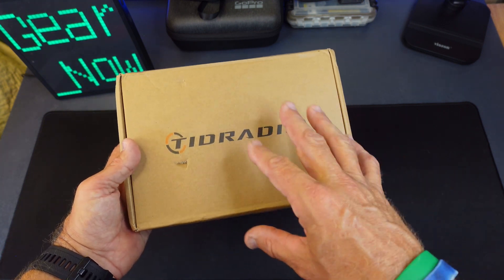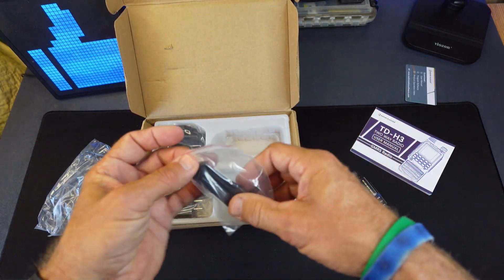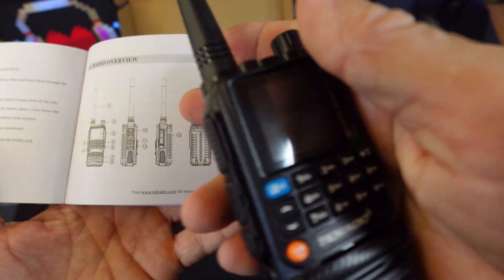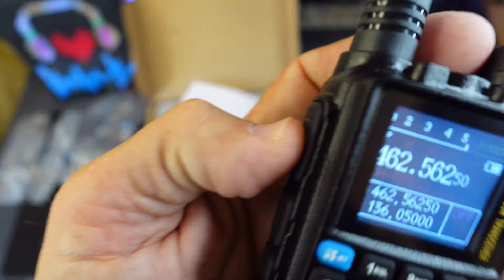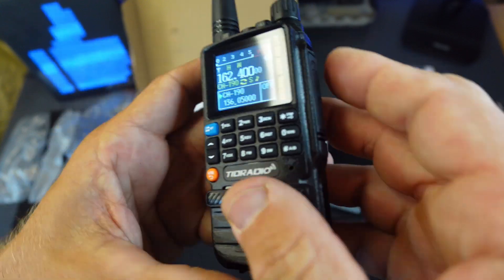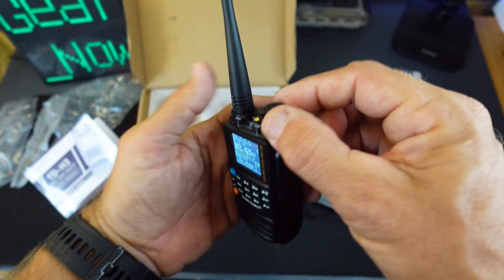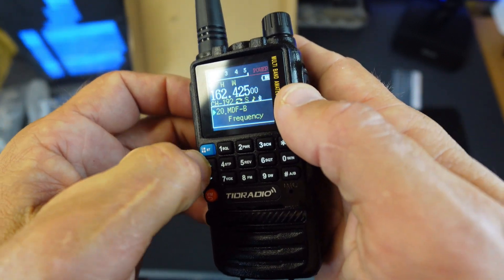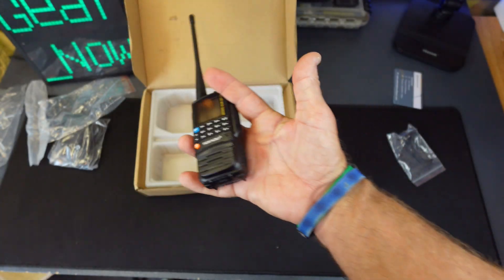TIDRADIO TD-H3 GMRS Radio Long Range Walkie Talkies - Review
*GMRS Radio*

TIDRADIO TD-H3 GMRS Radio Multi-Band Receiving Long Range Walkie Talkies,USB-C Programming & Charging,2500mAh Battery,AM/FM Reception,Wireless Radio Replication,DTMF NOAA VOX SCAN,Support Chirp
. We have a dedicated technical team who will provide professional support and make every effort to resolve any problems you may encounter.
🔺【Upgraded Based on User Feedback】 ① Battery issues: On April 15, the battery overheating problem was resolved.If you are experiencing any problems with the battery, we kindly ask you to please contact us through Amazon.
2️⃣【2024 New Radio】The TD-H3 GMRS radio is an affordable and high-performance two-way radio released by TIDRADIO in 2024. In addition to its basic functions, it stands out from other two-way radios due to its wide range of high-tech features. It is the FIRST RADIO to support USB-C data cable programming, which allows for updatable firmware. It also offers an 8-band receiving band (AM/FM reception), wireless programming, wireless radio replication, One Key Match frequency, One-click to Import Local Repeater, DTMF function, MIC gain, frog end tone, and a 1.44 -inch TFT color screen, among others.
3️⃣【Built-in Programmable Chip】The TD-H3 radio is the first of its kind to have a built-in programmable chip. It supports programming through a USB-C data cable, which is included and can be used for both programming and charging. In addition to USB-C programming, there are other ways to program the TD-H3: 1) Odmaster (App and Website), 2) CHIRP, and 3) CPS programming software. If you prefer not to use the USB-C cable, the TD-H3 is also compatible with the Kenwood 2-PIN programming cable. Choose the method that suits you best.
4️⃣【Multi-Band Radio】TIDRADIO TD-H3 GMRS radio preset GMRS frequency can be used for both receiving and transmitting (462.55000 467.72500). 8-Band Receiving ONLY: (FM: 50-76MHz, AM: 76-108MHz, 108-136MHz, VHF: 136-174MHz, 174-350MHz, 350-400MHz, UHF: 400-470MHz, 470-600MHz (NOTE: Currently AM frequency programming is only available in the CPS software programming.
5️⃣【One Key Frequency Match】① Turn on the Dec.code function, Menu 47 ②Long press the button [1] to enter the Match interface ③The monitor will show frequency and CTCSS/DCS when somebody transmits. Convenient for you and your partner to quickly set the frequency.
6️⃣【Wireless Radio Replication】① Long push the Customized button and turn on the radio at the same time to enter the Replication interface. ②Press the Customized Button to activate the Replication. ③(Note:Only available to the same radio now)
7️⃣【Package Includes】1 X TD-H3/1 X 2500mAh Battery/1 X USB Programming & Charging cable/1 X USB Wall Charger/ 1 X Belt Clip/1 X Lanyard/1 X User Manual